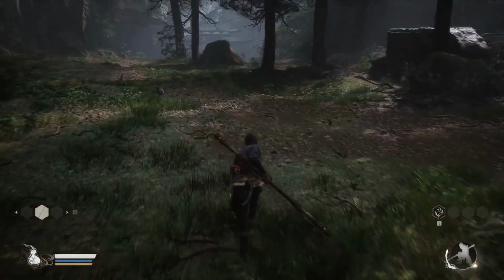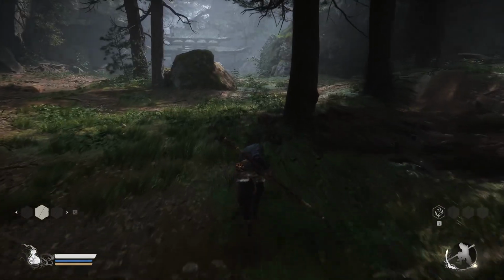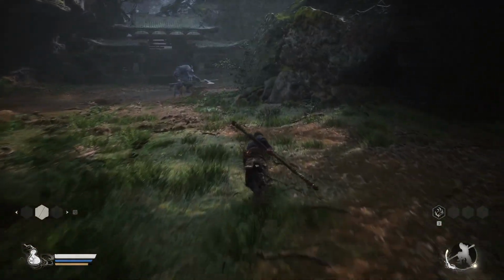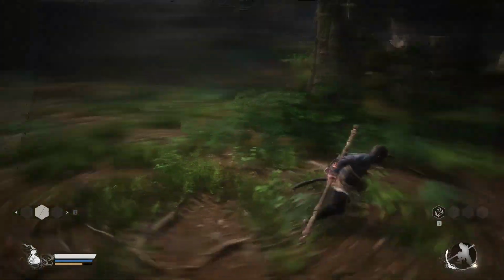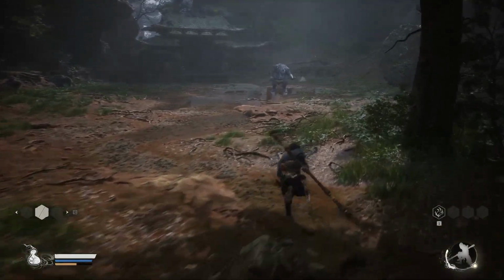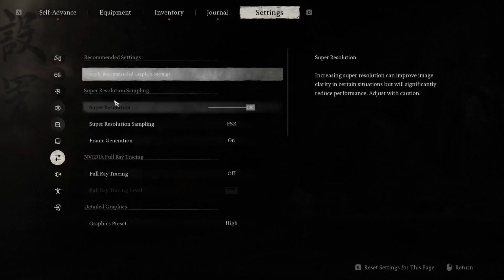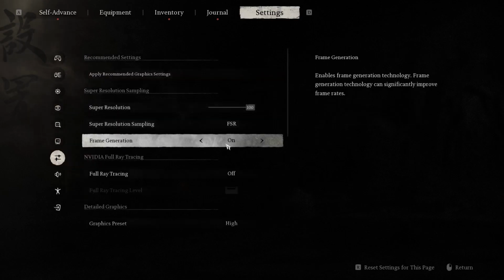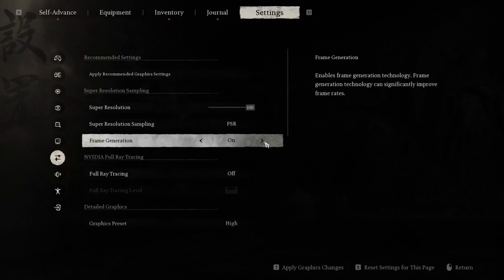How to Enable AI Frame Generation in Black Myth: Wukong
Discover how to enable the AI frame generation feature in Black Myth: Wukong to enhance your gaming experience. This video guides you through the steps to activate this cutting-edge technology, which improves frame rates and visual fluidity, making gameplay smoother and more immersive. Learn how AI-driven frame generation optimizes performance, especially on high-end systems, ensuring you get the most out of your gaming rig.

How to activate the frame generation on Black Myth: Wukong? How to increase the amount of frames per second in Black Myth: Wukong? How to use AI frame generation on Black Myth: Wukong?